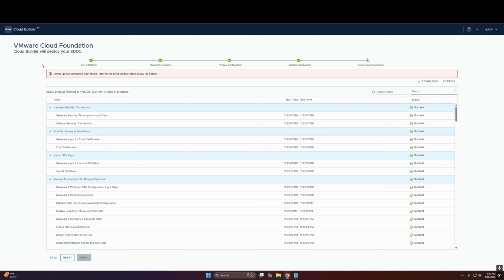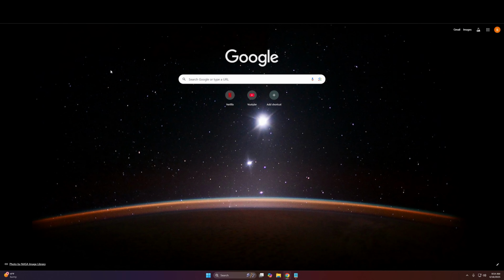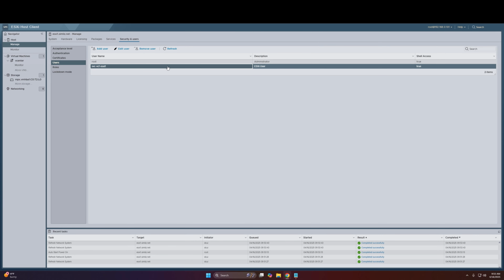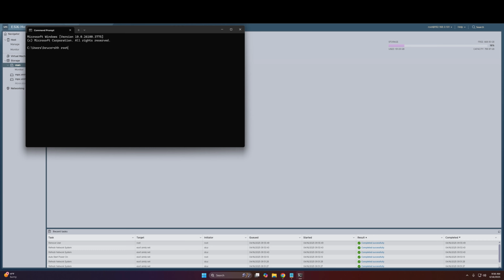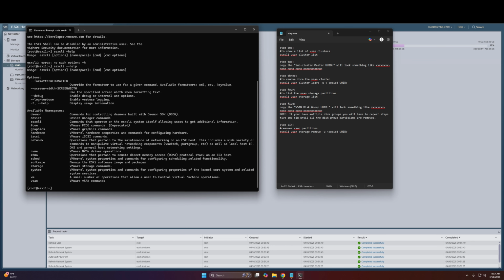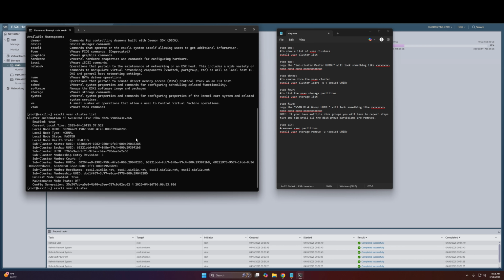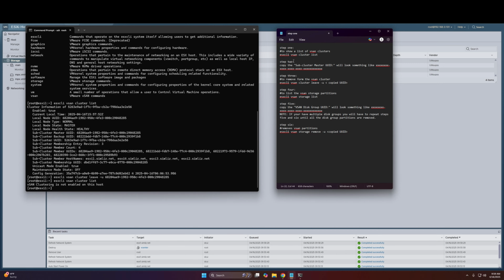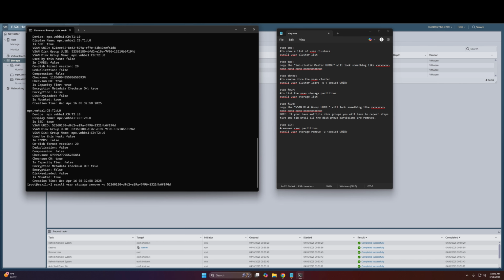How to remove vSAN partitions and datastores on ESXi | ESXi cleanup after failed VCF bring-up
Hello,
in this video we discuss how to remove the vSAN partitions and datastores after a failed VCF bring-up.